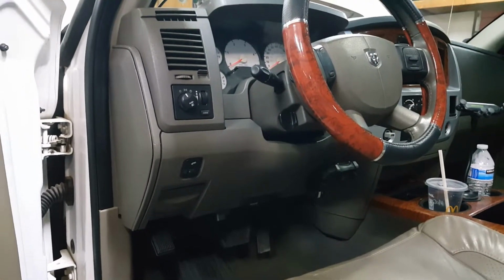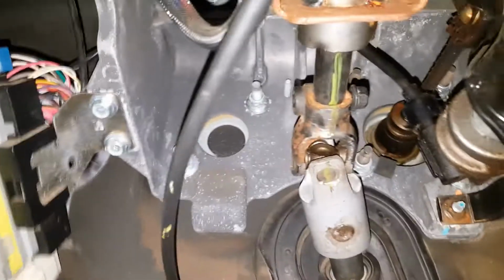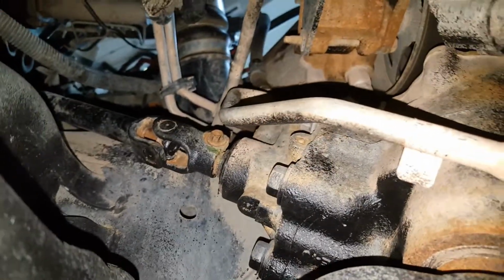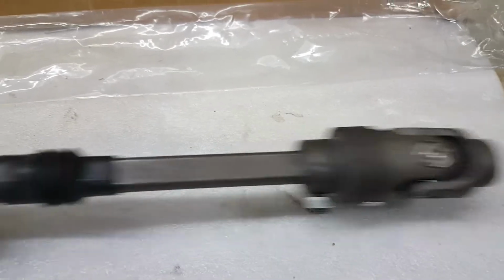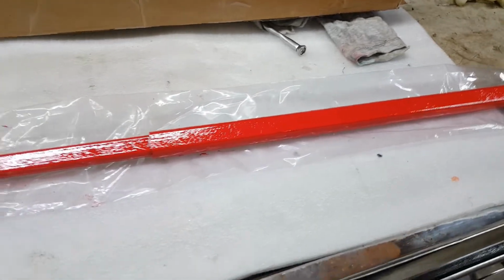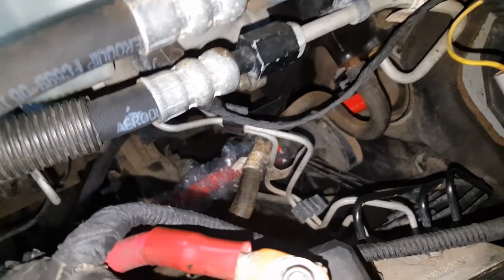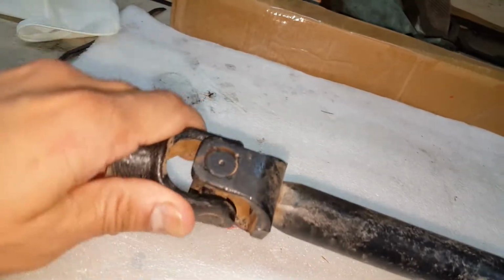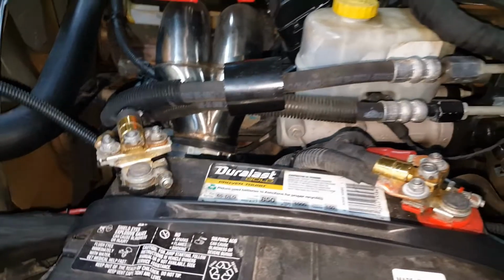Dodge Ram Steering Shaft Replacement Upgrade | 2500 | 3500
Step by step on how to upgrade the steering shaft on a Dodge Ram 2500 or a 3500.  This will eliminate the slop, noise and the vibration in the steering system.

Intermediate Shaft OEM Style(Lower)

OEM Style Upper Column Steering Shaft(Upper)

Please Join us on Facebook (Dodge Ram Insiders Club)